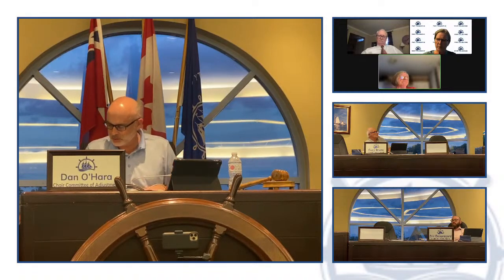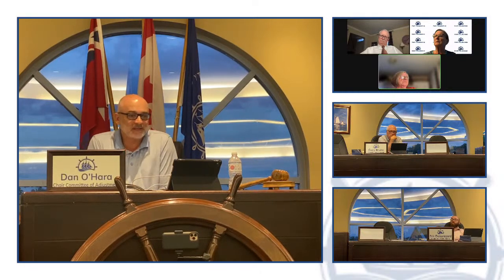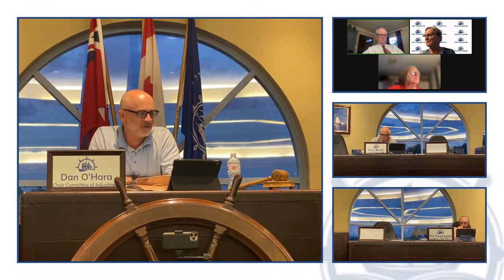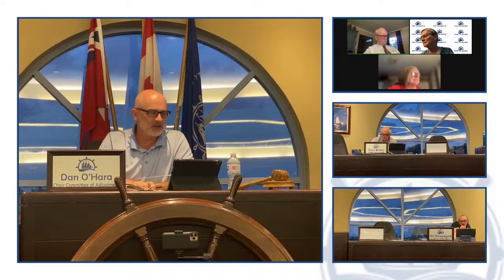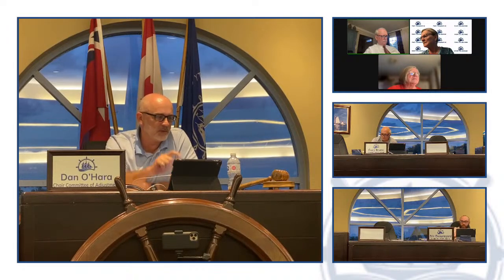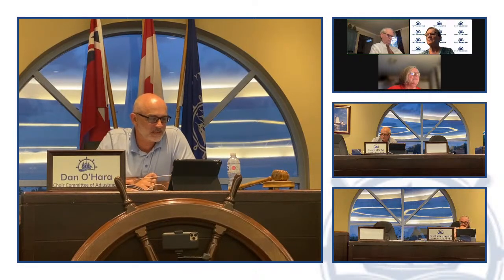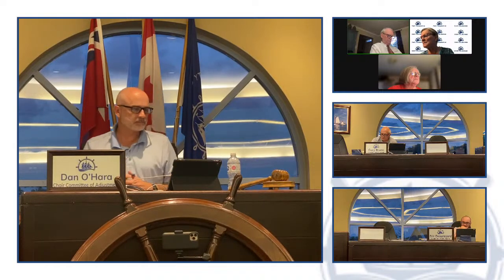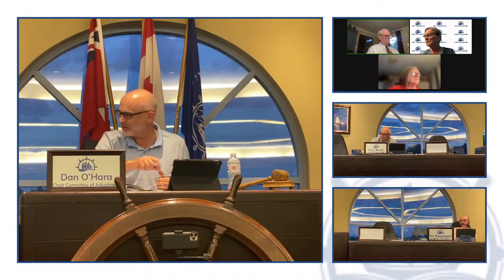City of Port Colborne Committee of Adjustment Meeting - September 13, 2022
City of Port Colborne Council Meeting -
Port Colborne, Ontario - LIVE Council coverage courtesy of WeeStreem
Council videos are media alternatives to the text in the Council Minutes